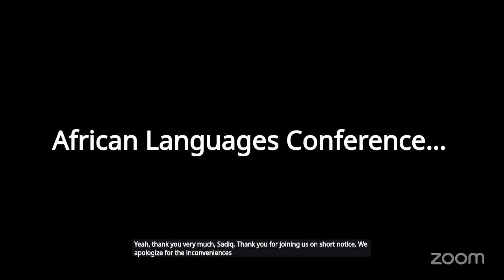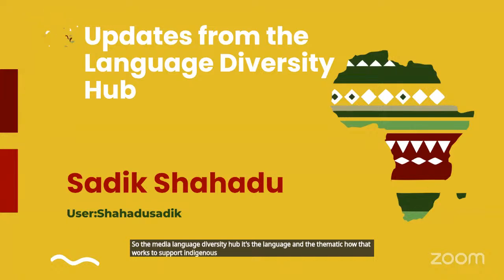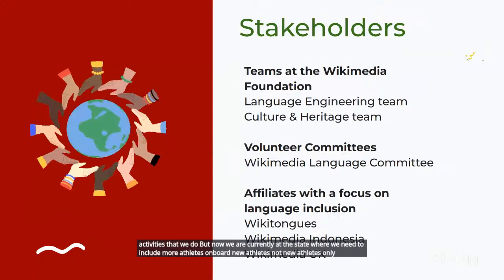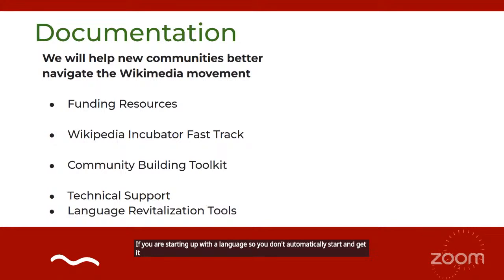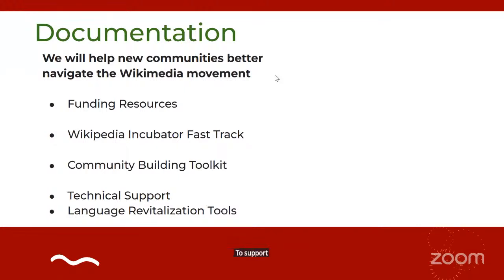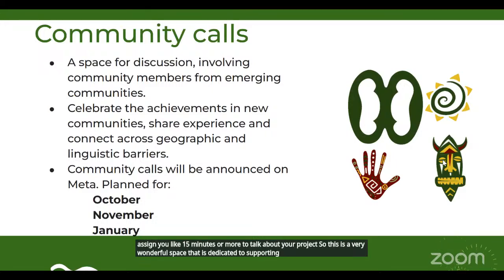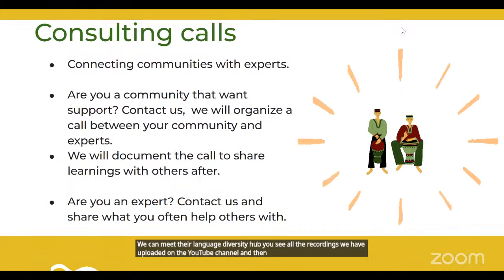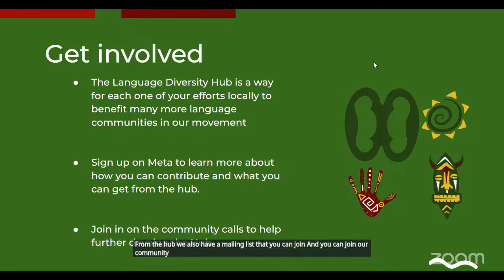Day 3 - African Languages Conference 2025